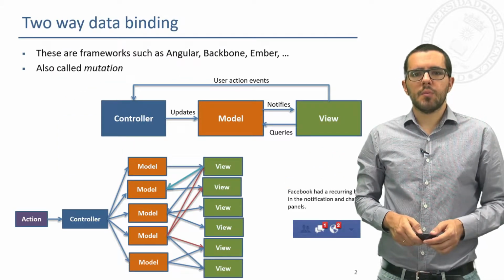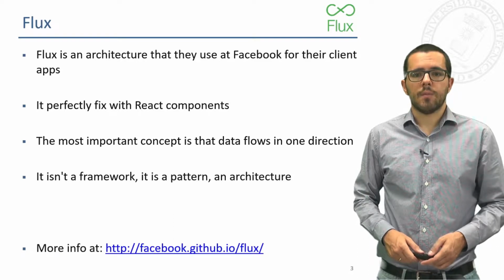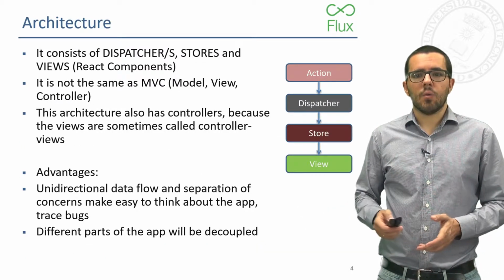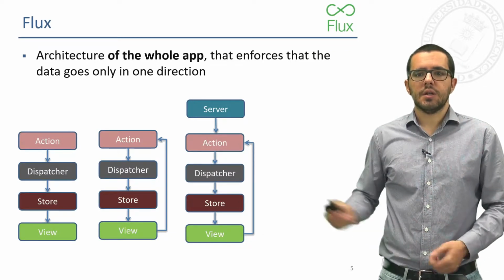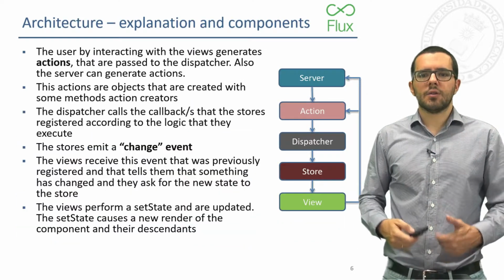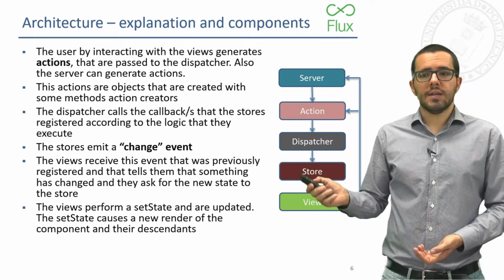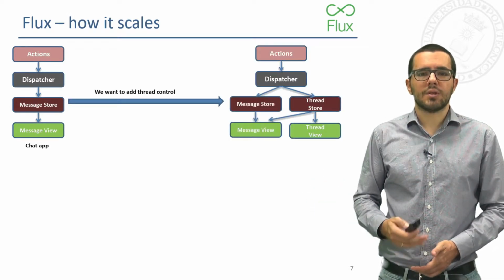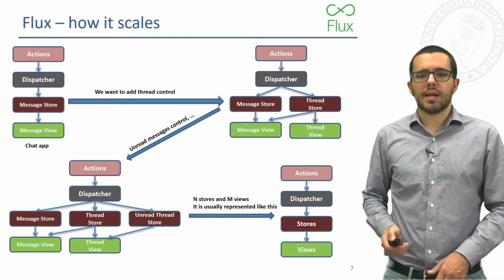MOOC ReactJS & Angular - Module 9 - 1. Flux